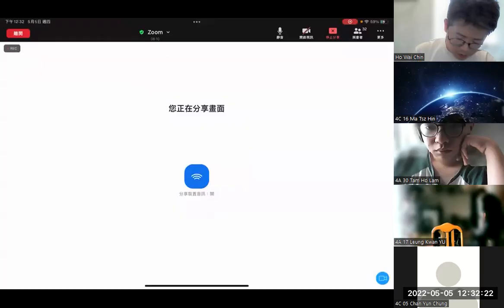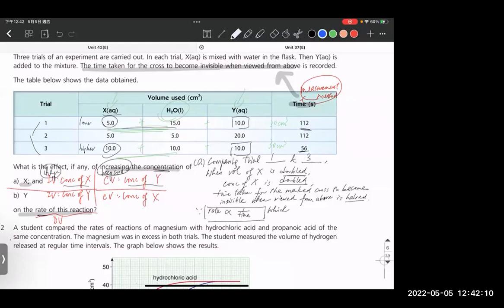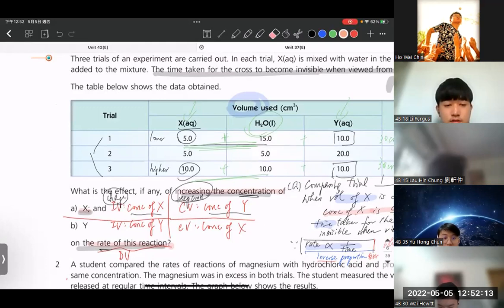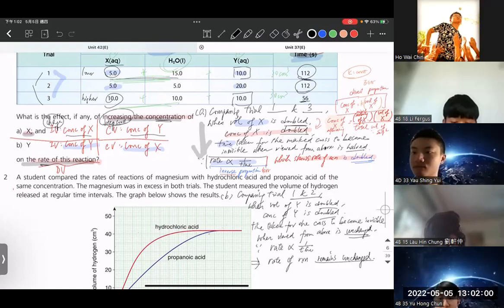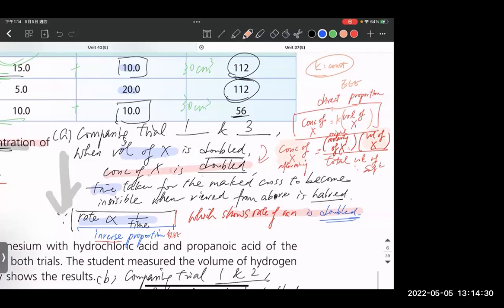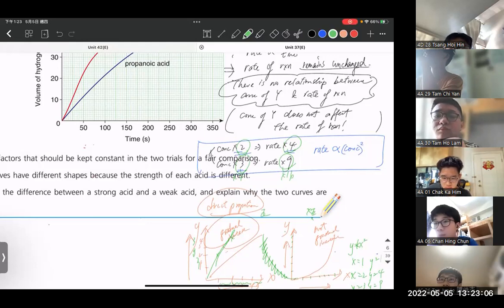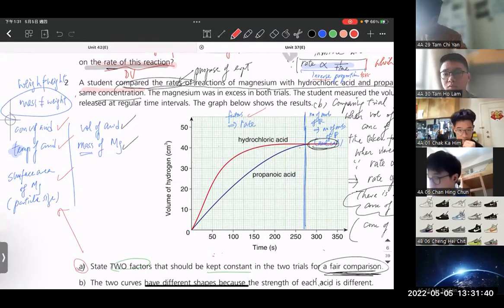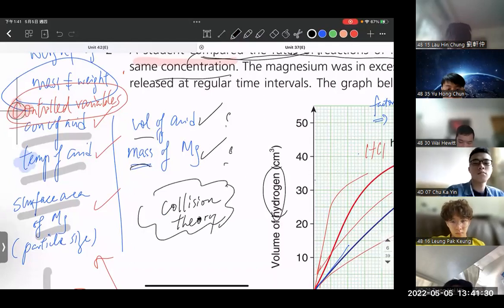F4 Chem 2 - Consolidation on effect of conc on rate of reaction (interpretation of data + graph)